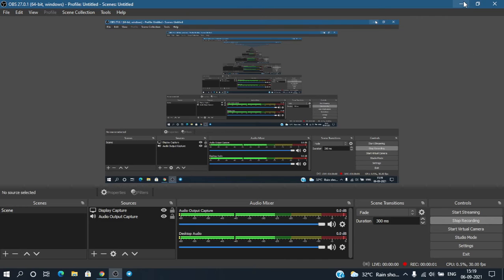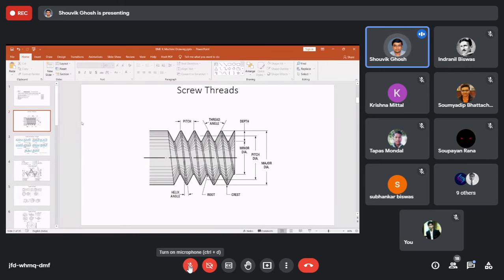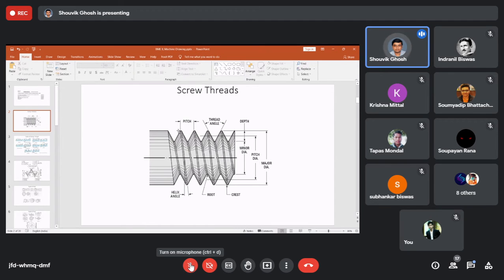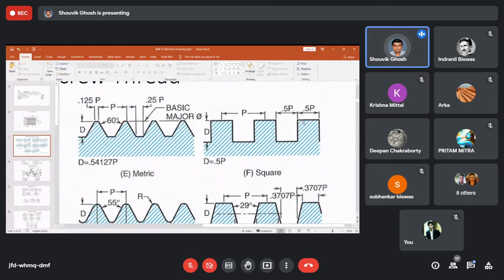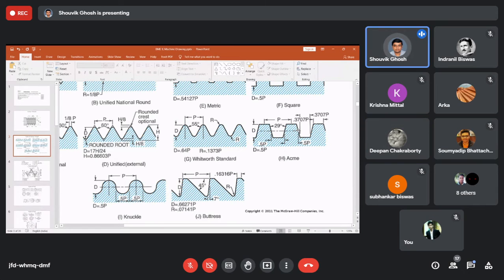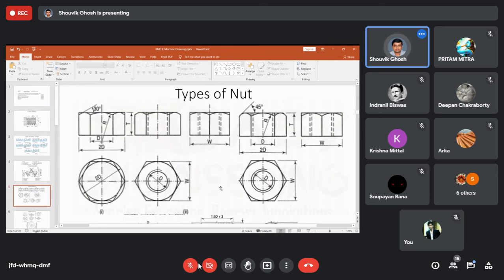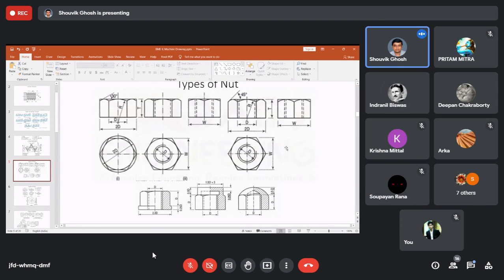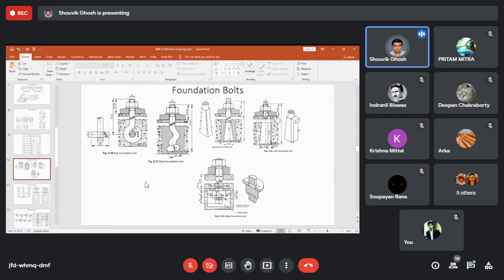BME 2 | M/C Drawing | Section-B3 |LEC-2| Screw Threads,Nuts and Bolts| Sovik Ghosh Sir | 06/09/2021